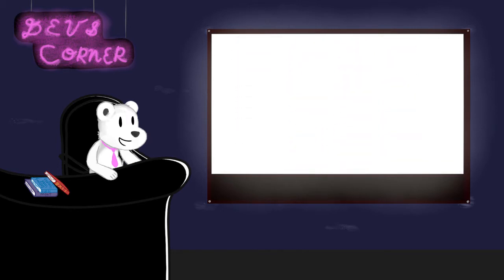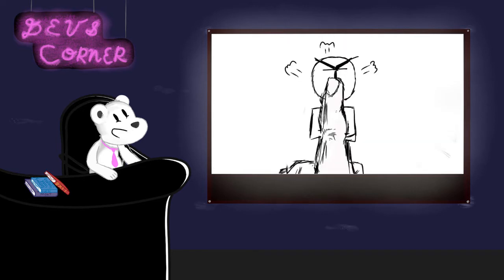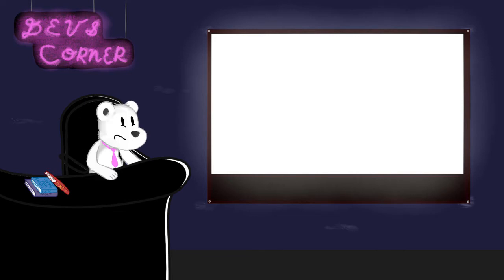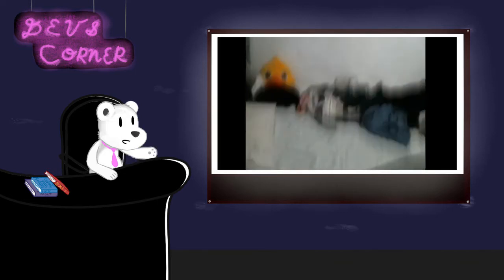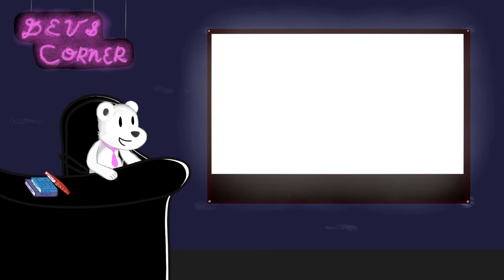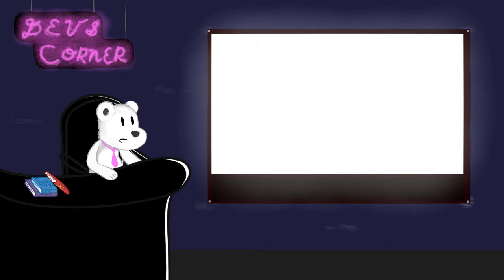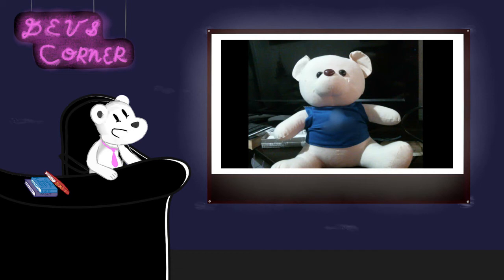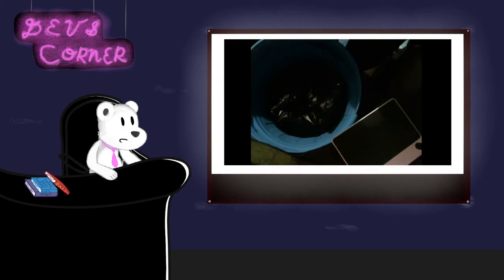Devs Corner 5 [Cleanliness]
Hello there,
Its been quite some time.
I felt like making a video, so i did,

Both un-edited and both very nice